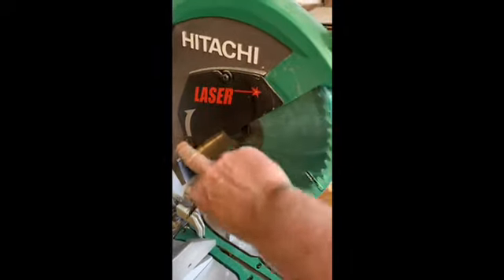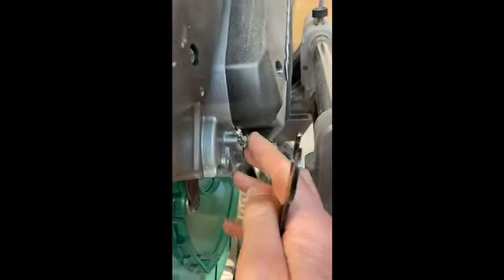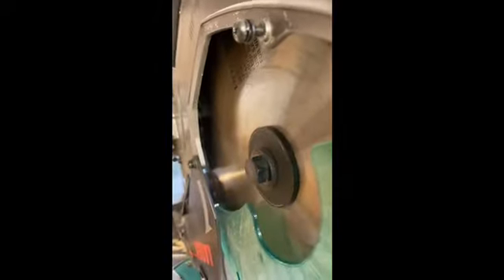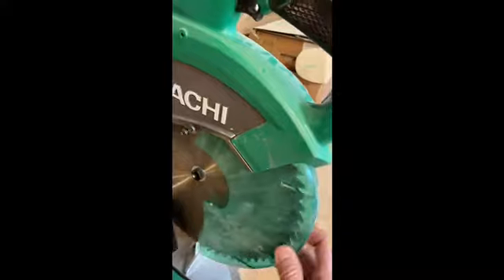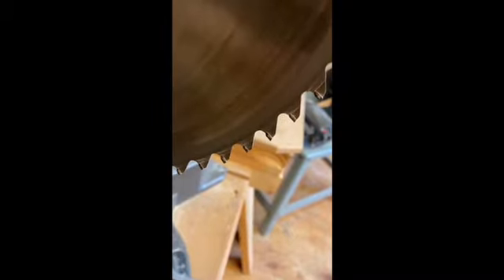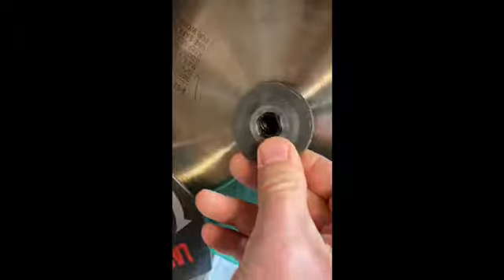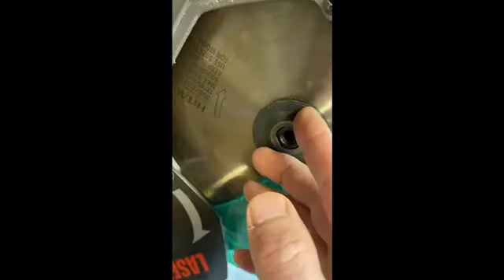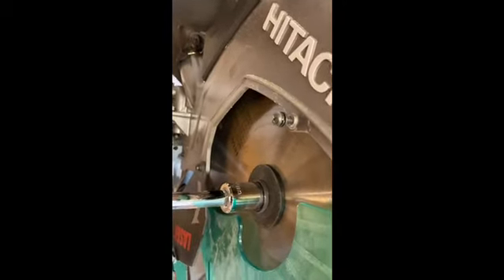Sliding Compound Mitre Saw Blade Change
How to change a Sliding Compound Mitre Saw Blade.